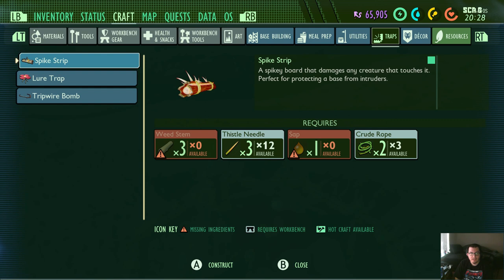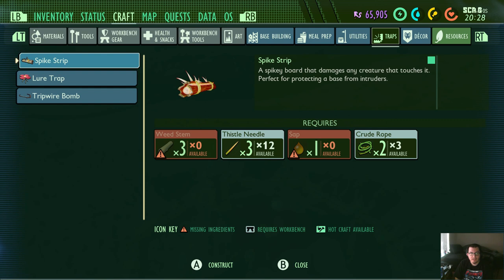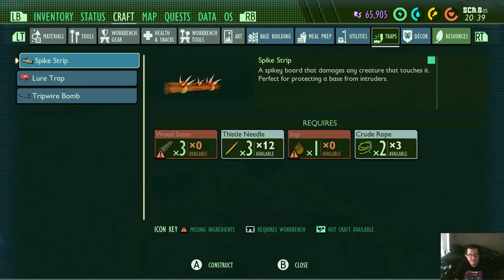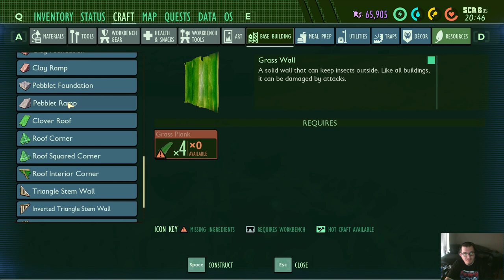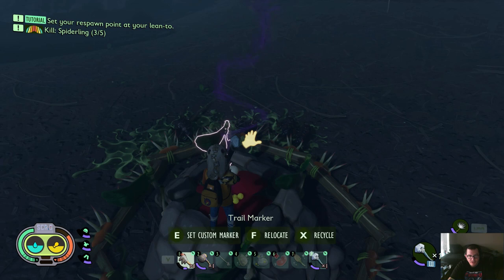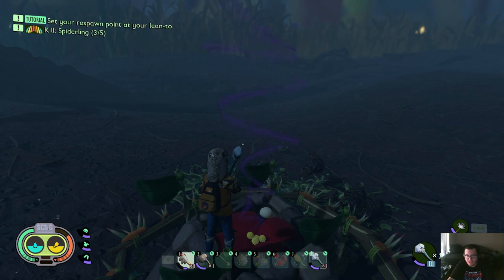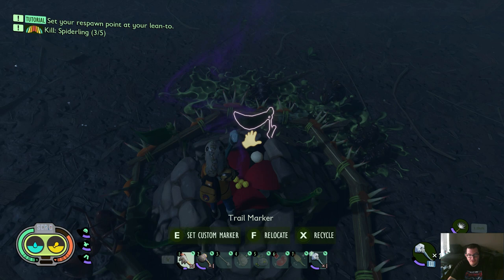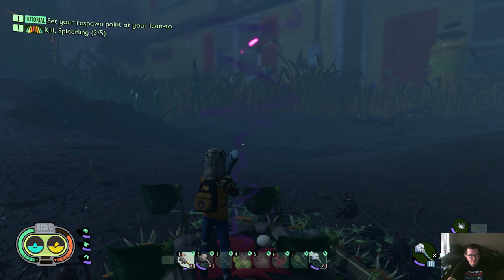WEEVIL FARM! Grounded Gameplay!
A weevil farm that lastborn Crayon came up with that I tried to expand on! :D weevil farm grounded.